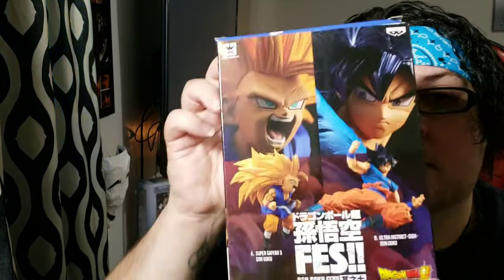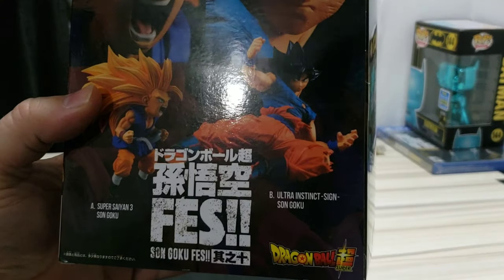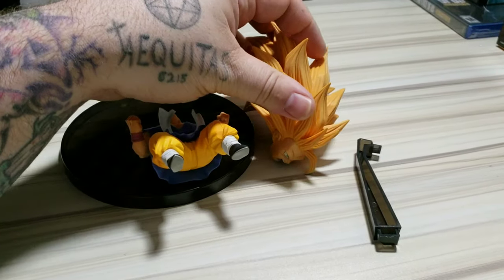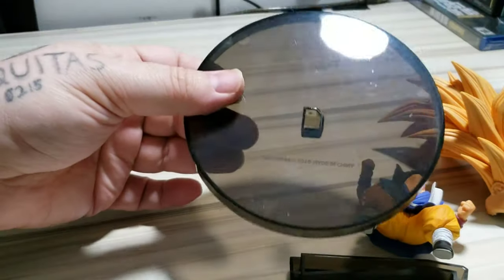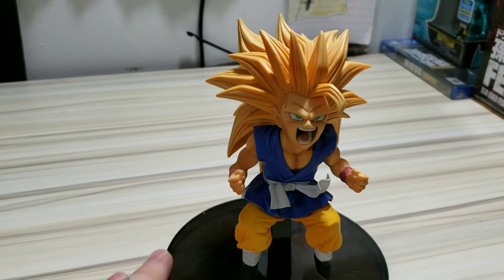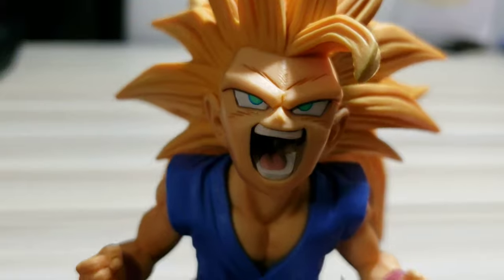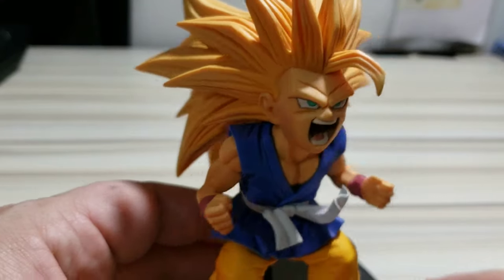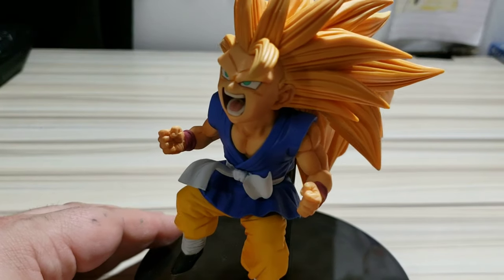Dragon Ball GT Statue Unboxing/ Review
Hey guys & gals what's up im just a nerd who loves to game & have fun.

Show some support and Grab some merch on Amazon Oneeyecro:

(promo : 05ONEEYECRO)

You can follow me at:

Instagram.com/oneeyecro
Twitch.tv/oneeyecro

Editing by: Oneeyecro